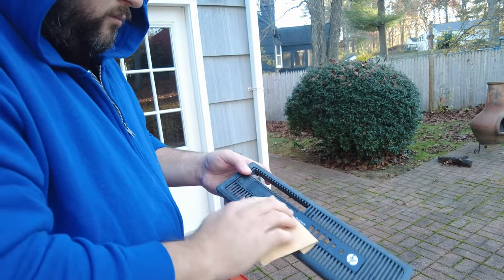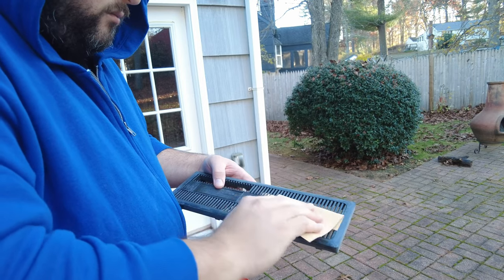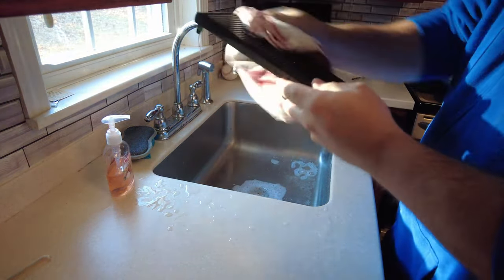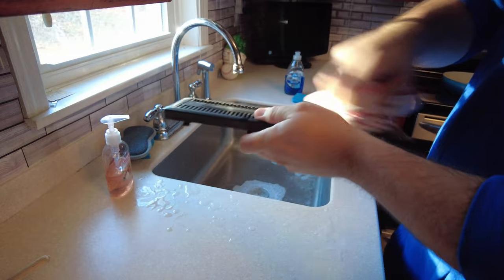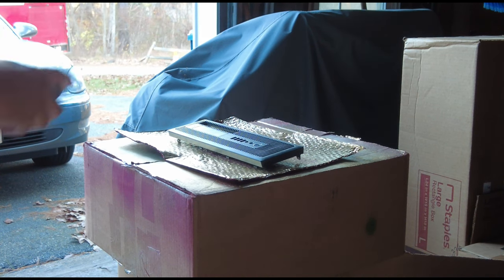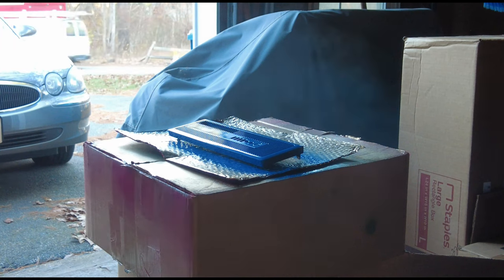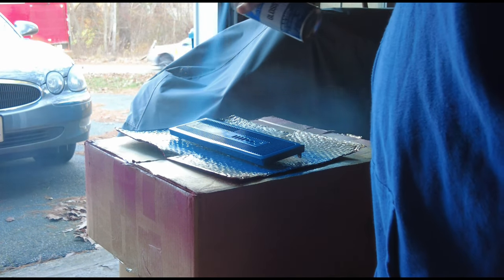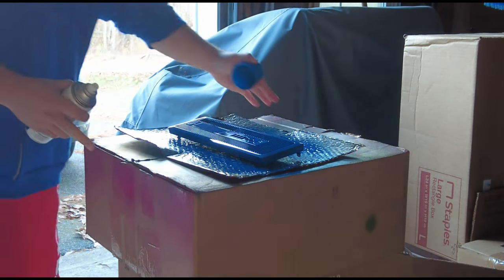Custom PC Build #1 | Part 6 | Faceplate Prep and Paint | Sanding, Cleaning, Drying, Painting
In this video, I complete the painting portion of the PC upgrade/mod.